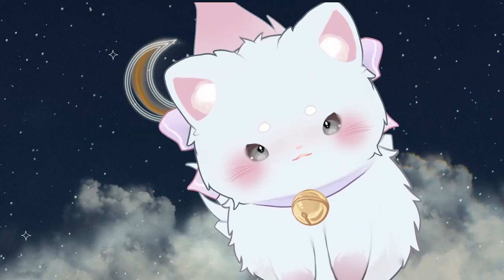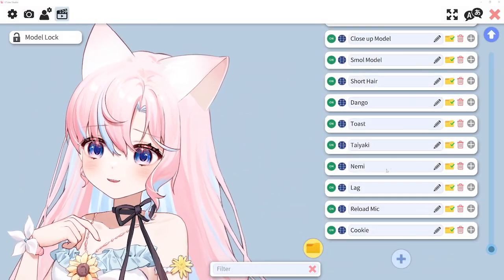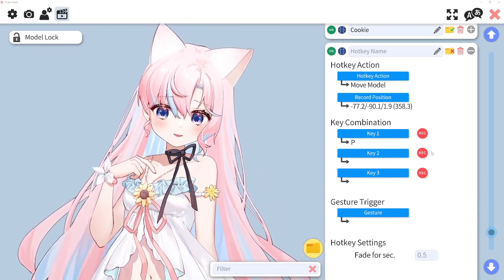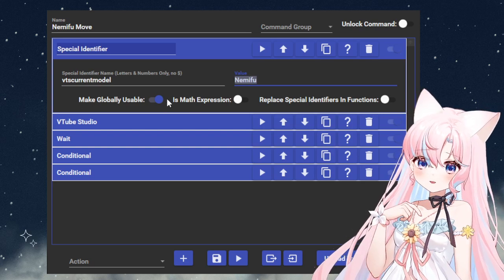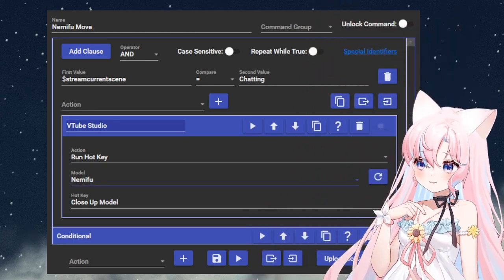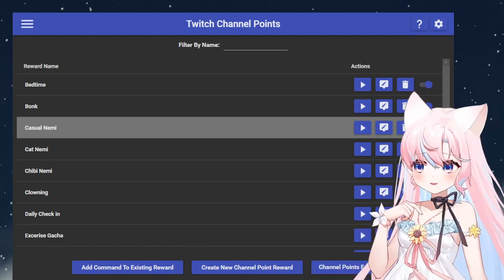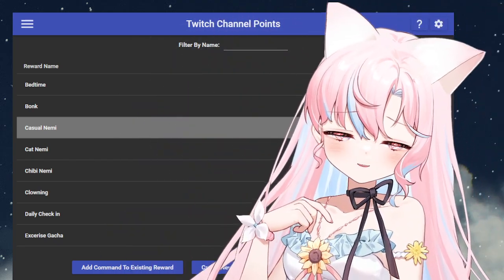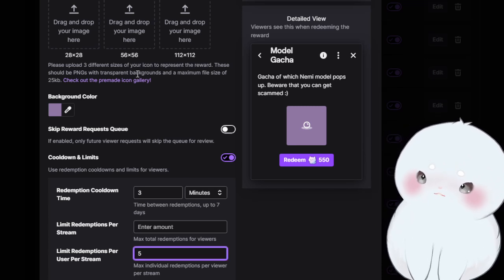How to switch/Move Multiple Models with Mix it up and OBS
Nemi shows how to switch between multiple vtuber models and set the desired position with Mix it up and OBS.

0:00 Start
0:28 Linking OBS
0:58 Model positioning
2:18 Model Move Command
4:45 Channel Point Setup
5:47 Gacha Command
6:26 Cooldown Limits